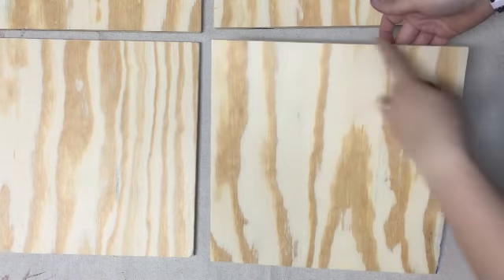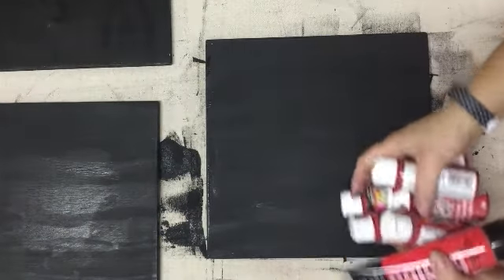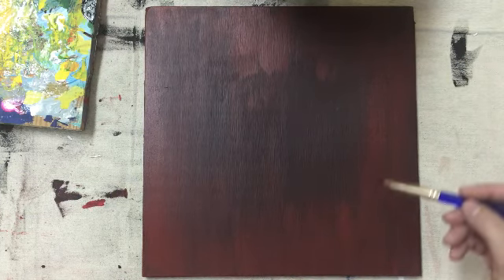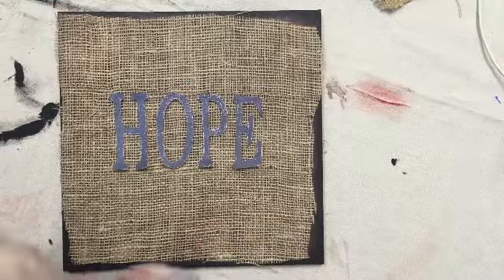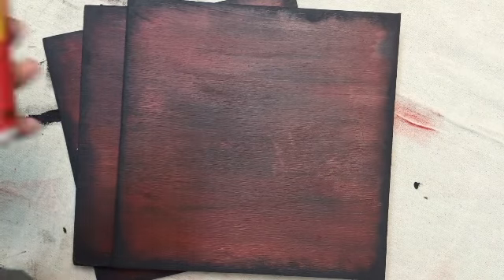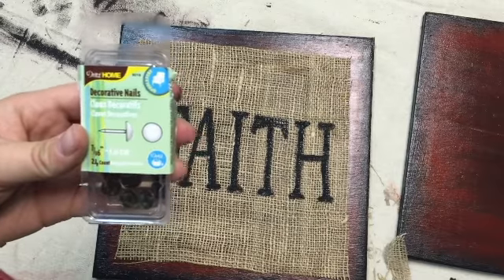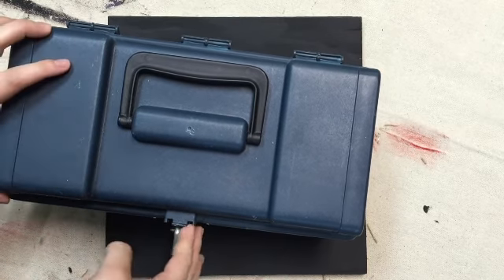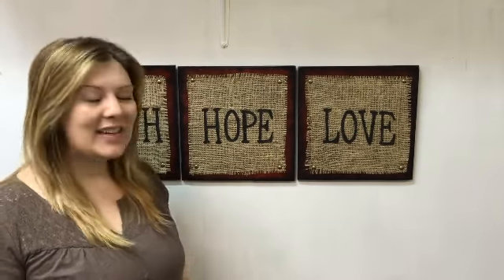How To Make Wood Sign with Burlap and Painted Lettering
How to make Faith Hope and Love wooden signs! It's a little bit rustic- but that's all the rage right now! And there is so many options that you can change up; the colors, the font, the shapes. Creativity is endless! I hope you enjoy this video and hope you try it out!

SOLDERING SUPPLIES:
Hakko Solder Iron
Soldering Iron Holder
Soldering Iron Tip Cleaner
Helping Hang with Magnifying Glass
Mastercraft Lead Free Solder
1/4" Copper Foil Tape, Copper backed

GLASS CUTTING SUPPLIES:
Running Pliers
Waffle Grid, for safer glass cutting Glass Cutter,
Pistol Grip

Thank you for supporting Weld and Whimsy